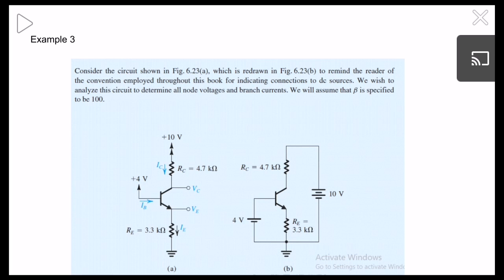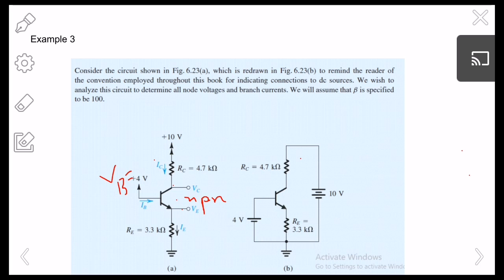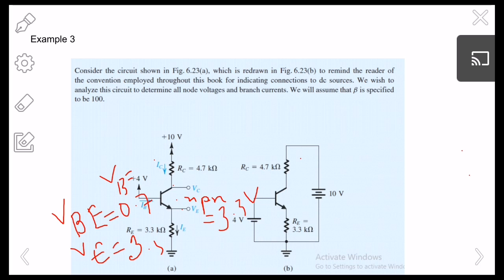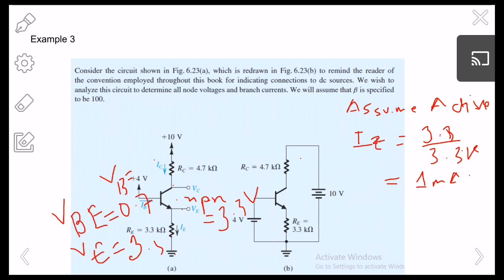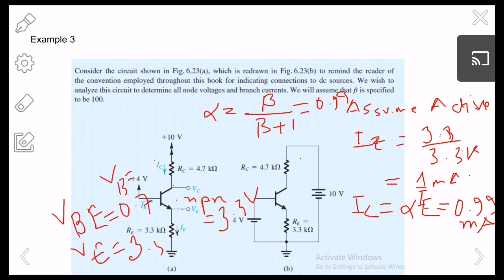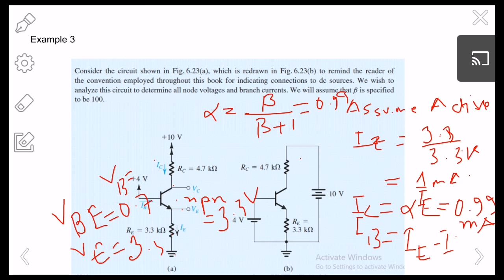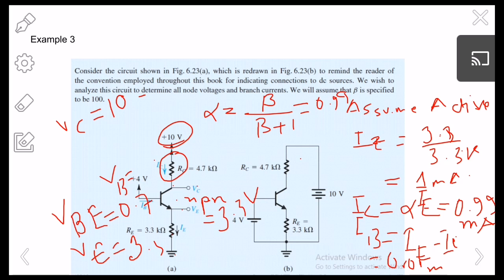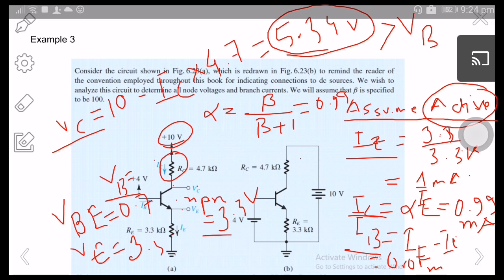BJT DC circuit solution Part 1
Solving a BJT circuit